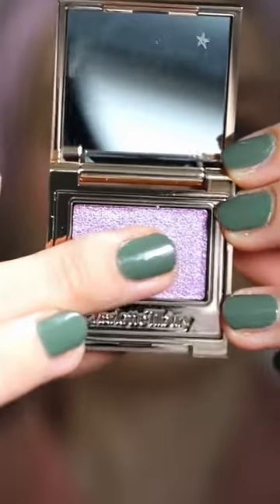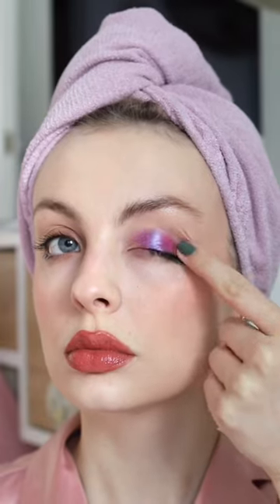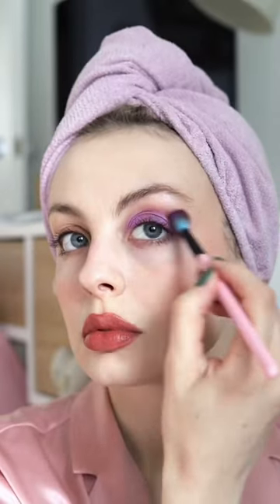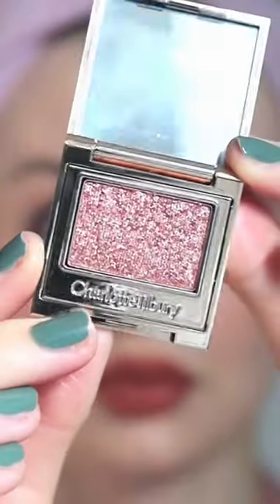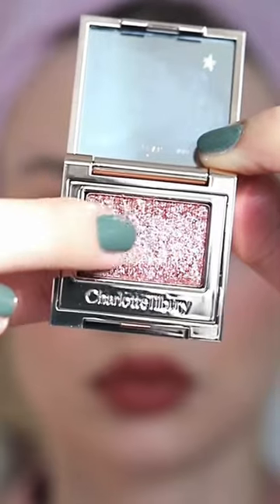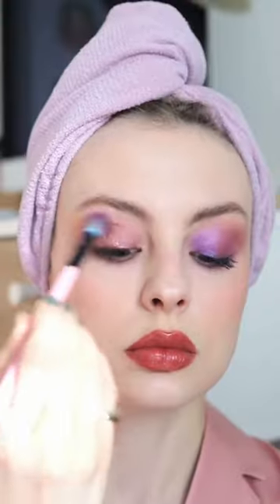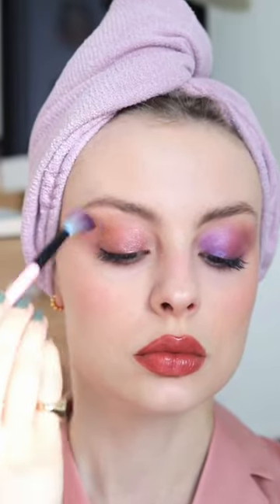two newest charlotte tilbury pop shot shades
let’s try the two newest hypnotising pop shot eyeshadow singles by charlotte tilbury in pillow talk ultra violet & pillow talk diamonds ☺️. these were very kindly sent to me in pr!